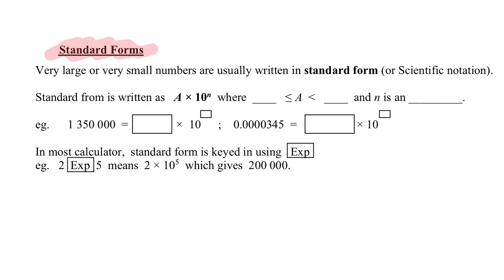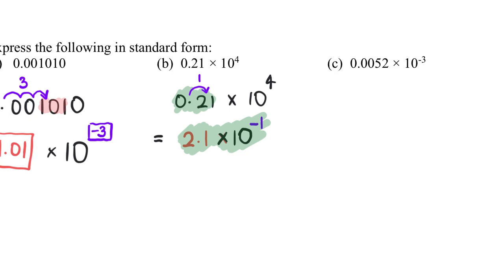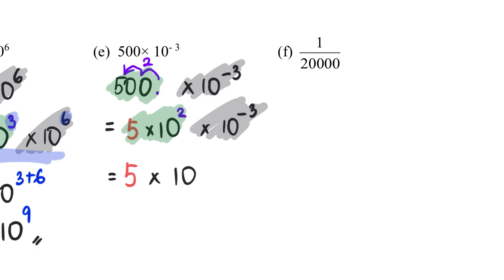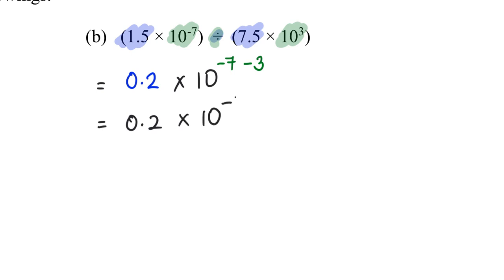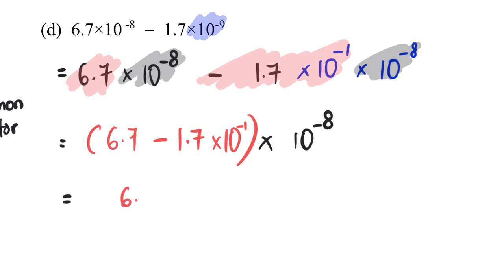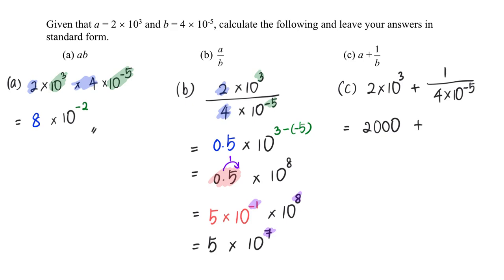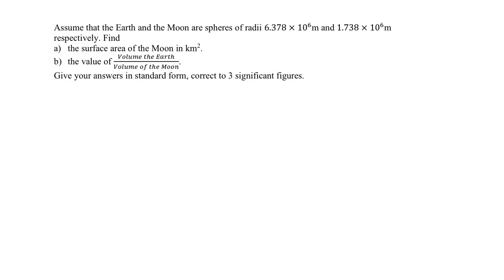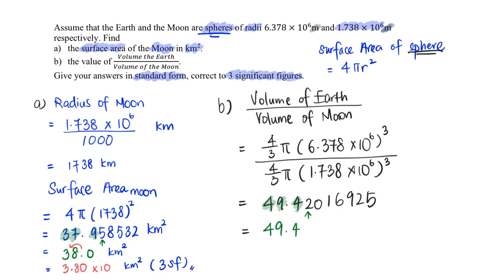3G2 Chapter 4.5 on Standard Form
00:00 Intro
03:43 Eg 4.5.1
13:09 Eg 4.5.2
23:19 Eg 4.5.4
26:00 Eg 4.5.3
29:43 Intro to prefix
31:36 Eg 4.5.5
34:15 Eg 4.5.6